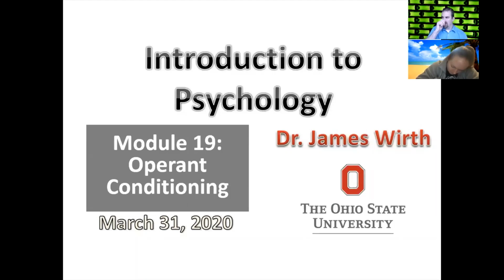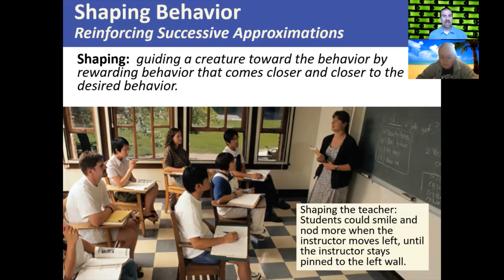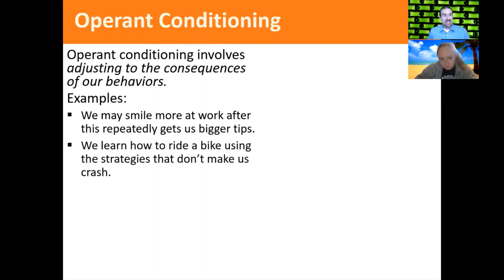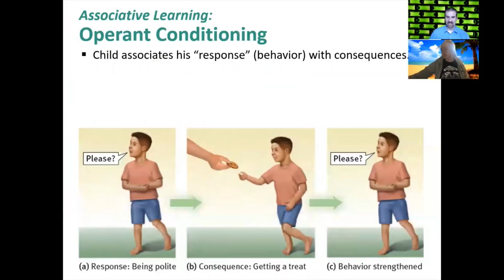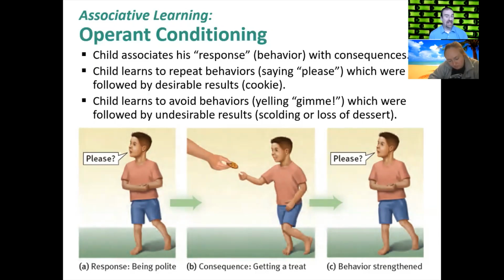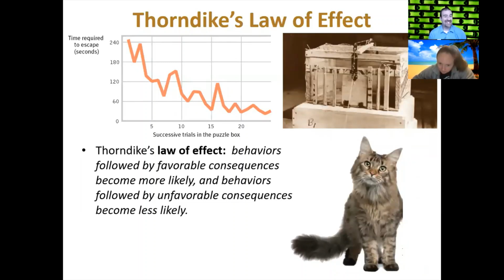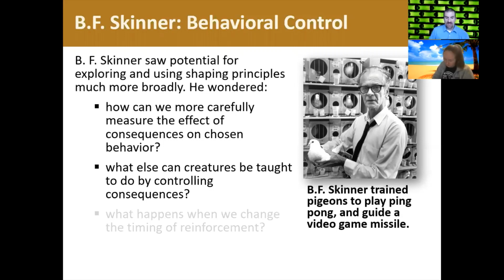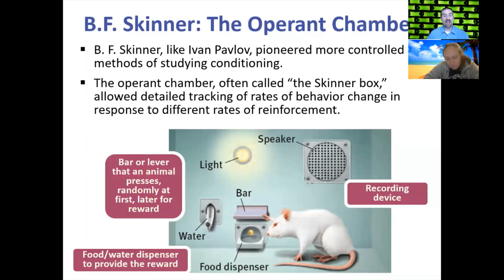PSYCH 1100 (Intro to Psychology) Module 19 Part 1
In this part, we discuss shaping behavior and B.F. Skinner